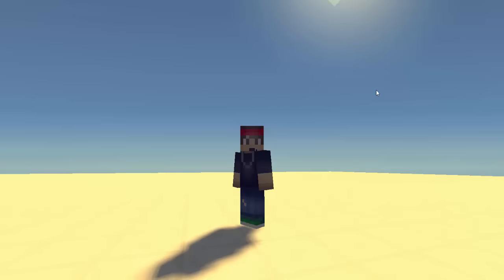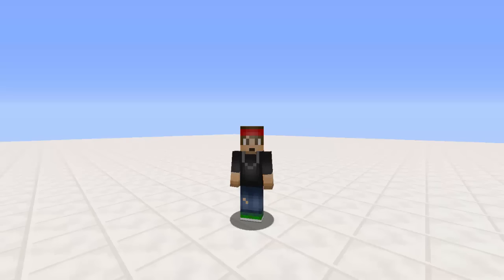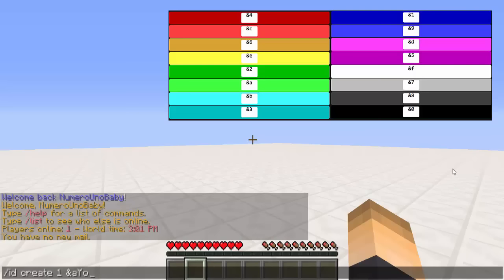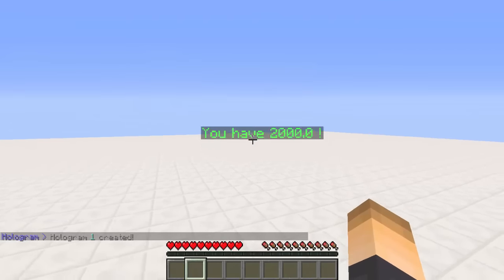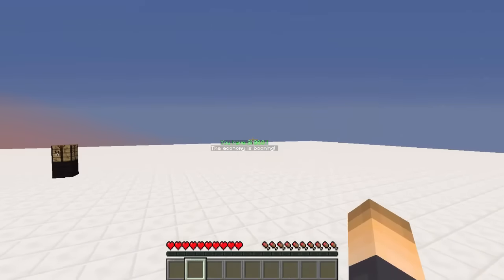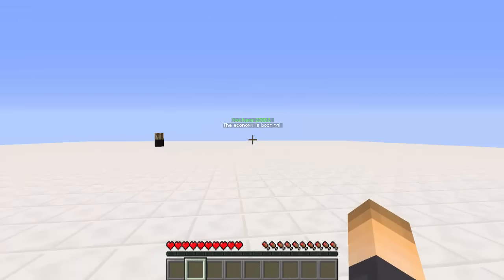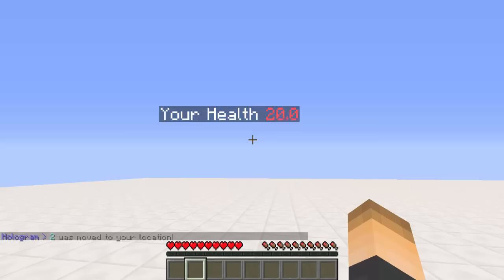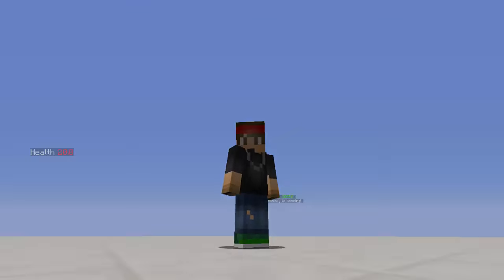INDIVIDUAL HOLOGRAMS! | Minecraft Plugin Tutorial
Have holograms that show loads of different information for each player looking at it!

●▬▬▬▬▬▬▬๑PLUGINS๑▬▬▬▬▬▬▬▬●